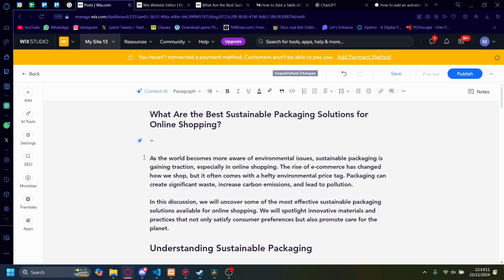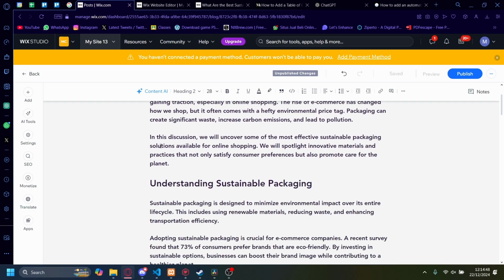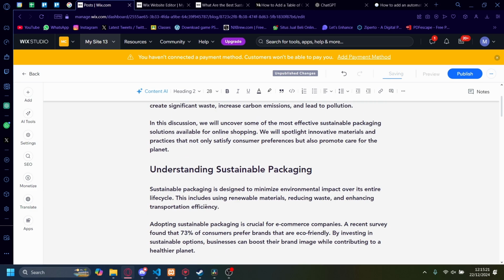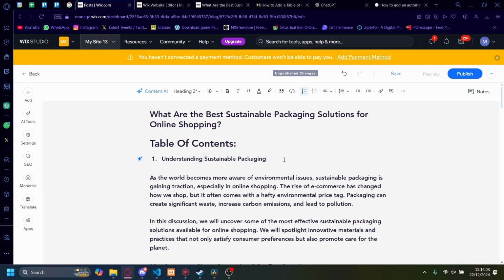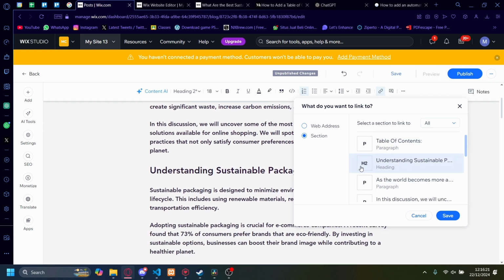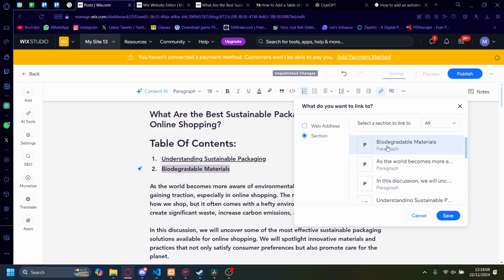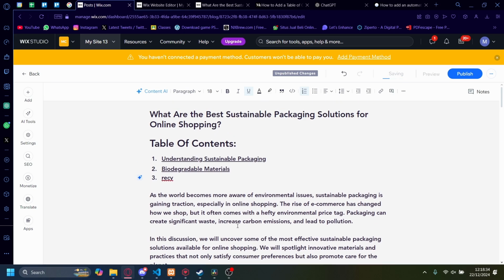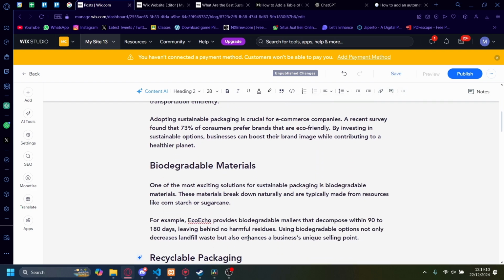How To Add a Table of Contents to a Blog Post in Wix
If you are looking for a video about How To Add a Table of Contents to a Blog Post in Wix, here it is!